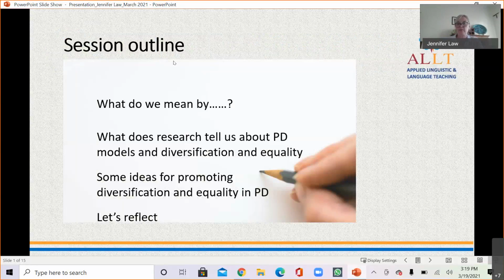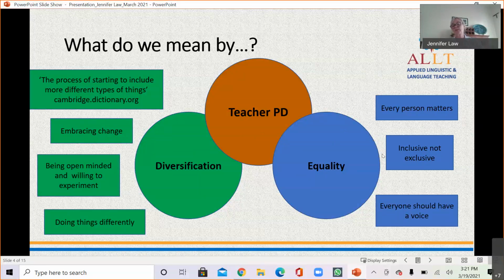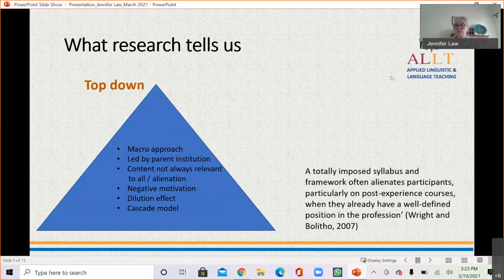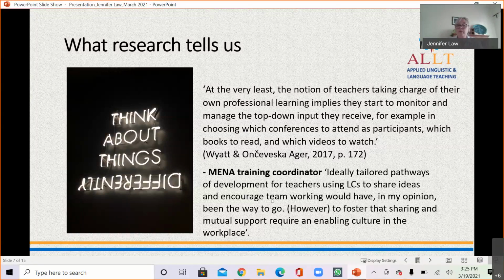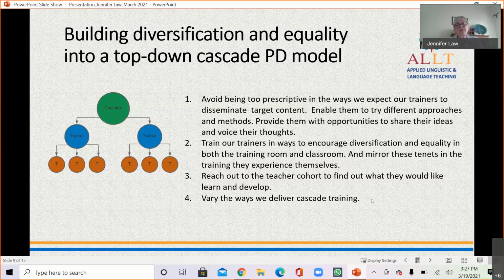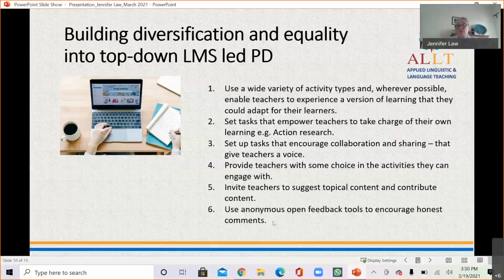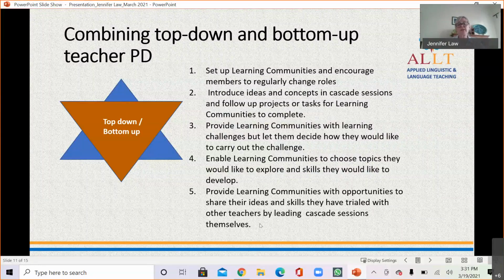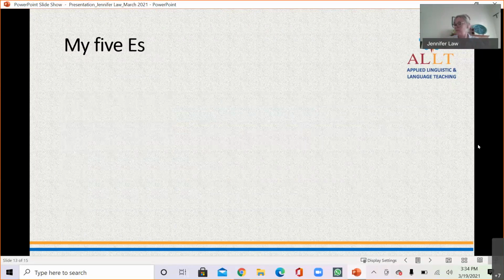Approaches to Teacher PD that promotes Diversification and Equality in Teaching and Learning.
Presented by: Jennifer Law at the ALLT 2021 International Virtual Conference, 18th-20th March 2021. Virtual Room 2 - Panel 06A (Teacher Education and Professional Development). Friday, 19th March 2021.